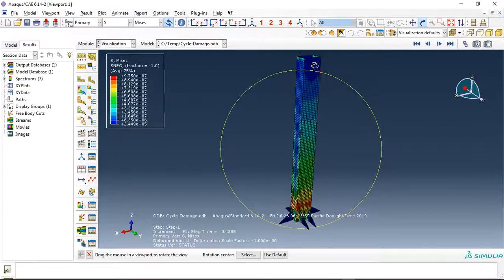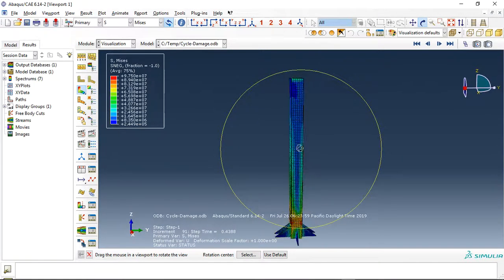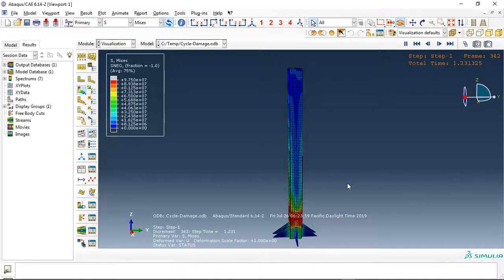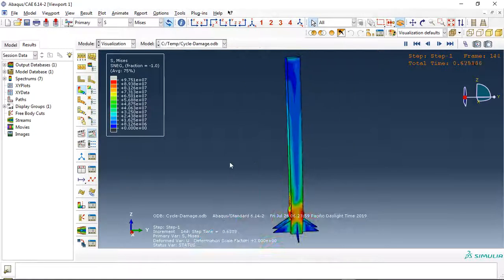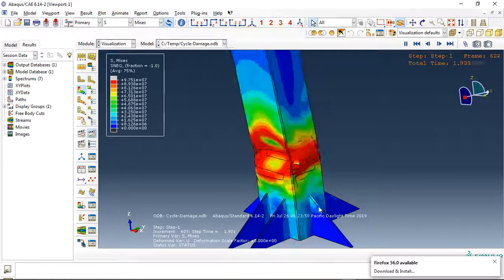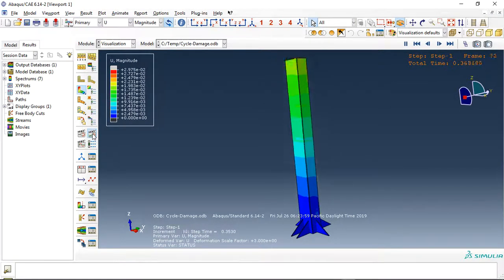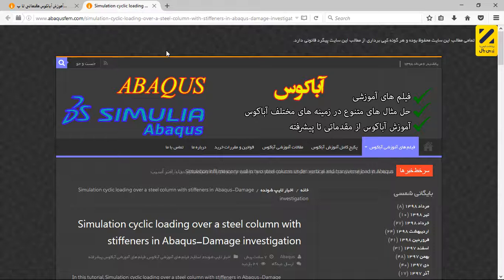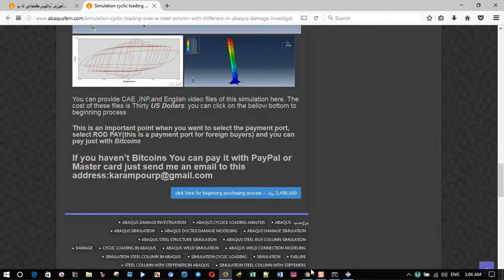Simulation cyclic loading over a steel column with stiffeners in Abaqus-Damage investigation